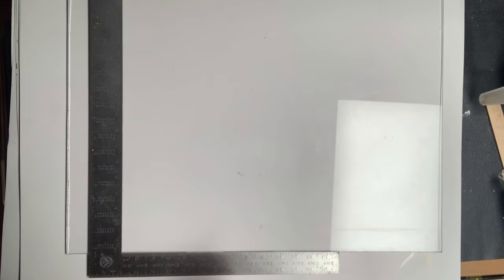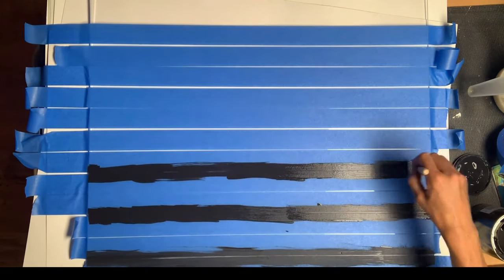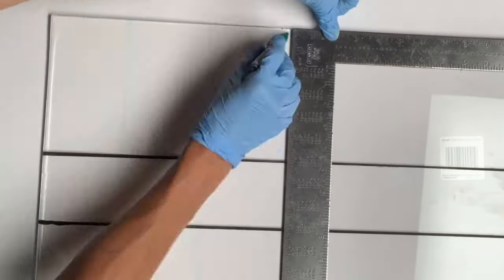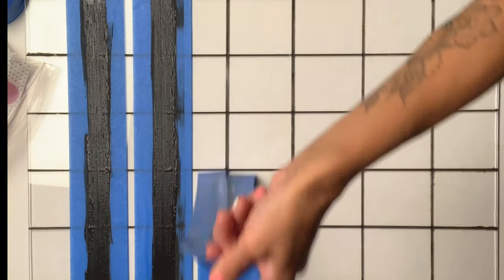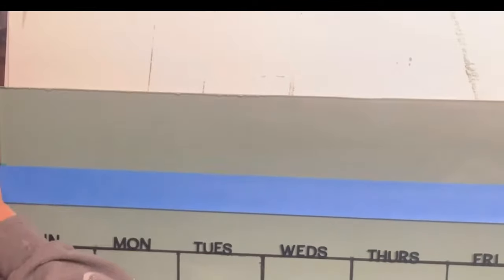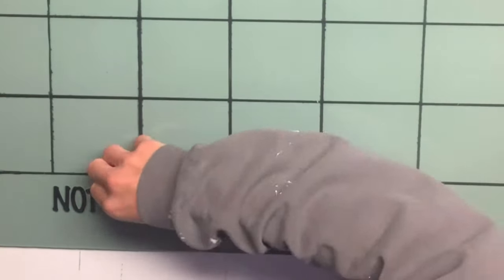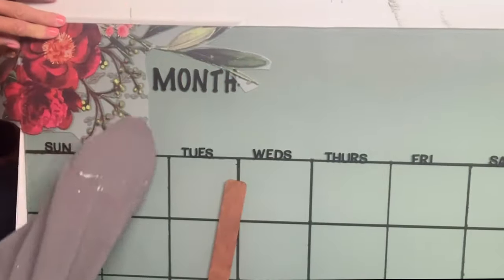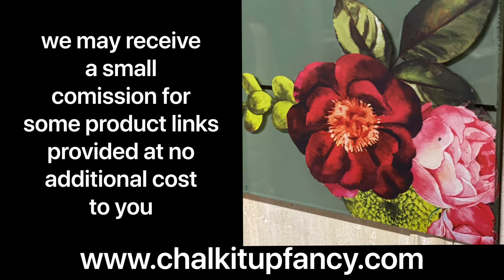DIY Calendar Using Plexiglass and Transfers